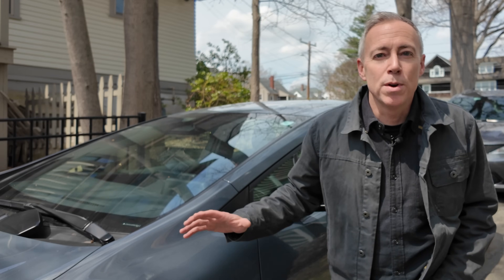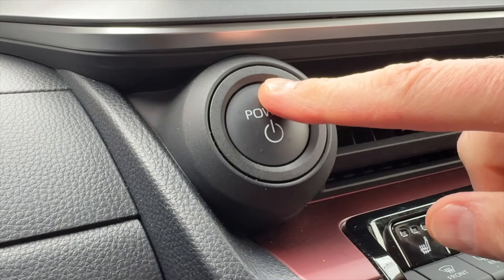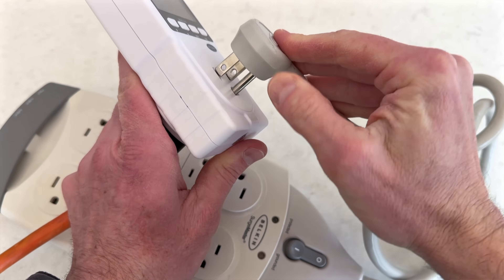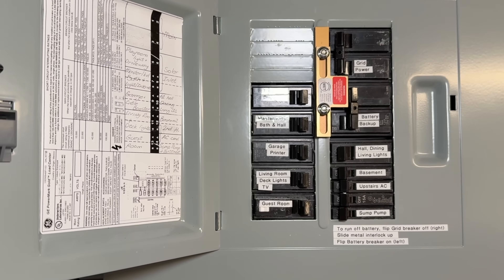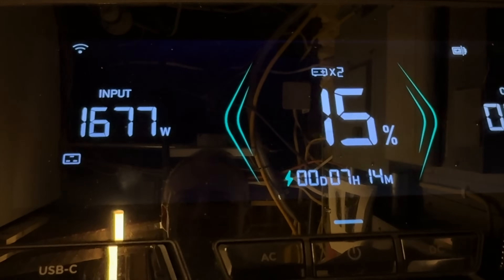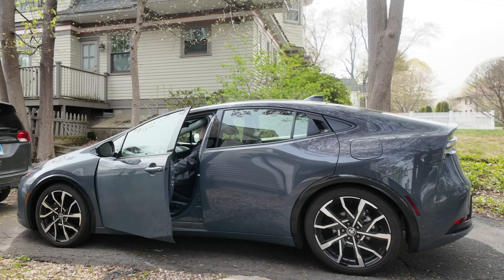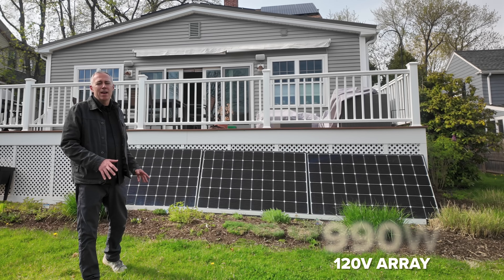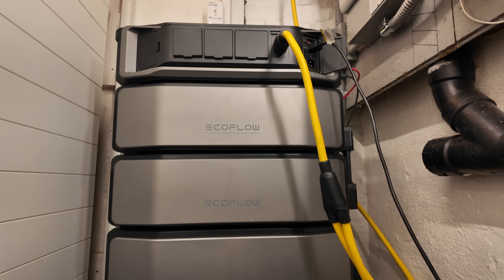Power Your House During an Outage With Your Hybrid or EV Vehicle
In this video, I show how the use the little known 1,500w AC inverter in the Prius Prime and other PHEV and EV vehicles can run critical appliances during an outage. I then use it to recharge my EcoFlow Delta Pro Ultra to run my whole home and show how to solar recharge the Prius off-grid.

Check out the great deals of @EcoFlowTech Click the link below and use my code 25EFFDTODD to get an extra 5% off all EcoFlow products  (Except flash sale products and recommended accessories) for Father’s Day Sale. Valid until 22nd June.